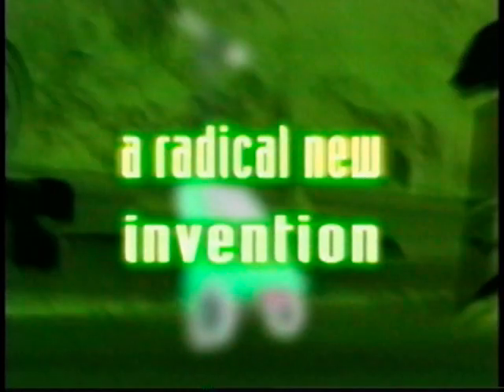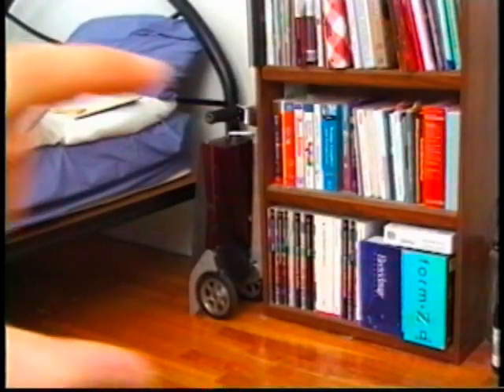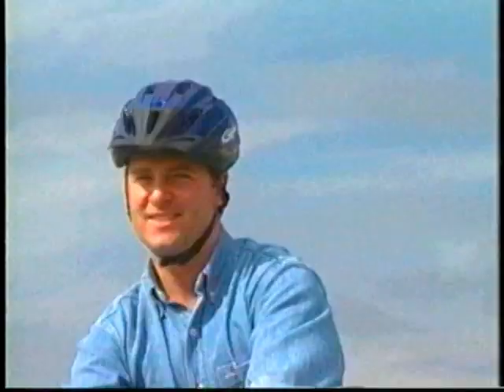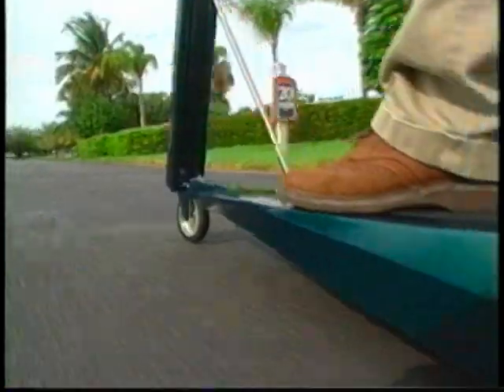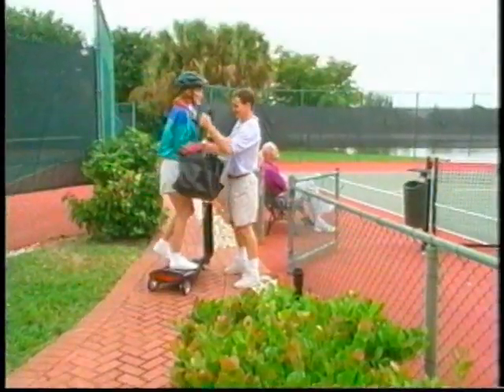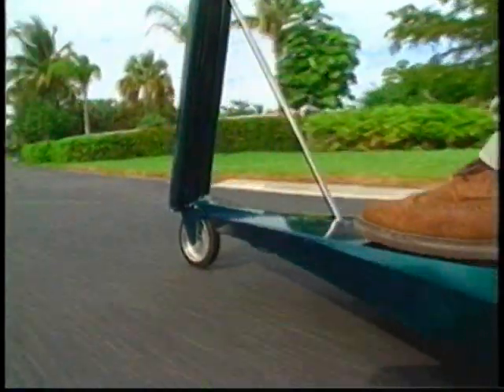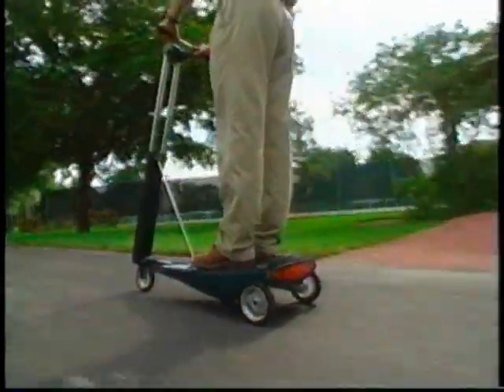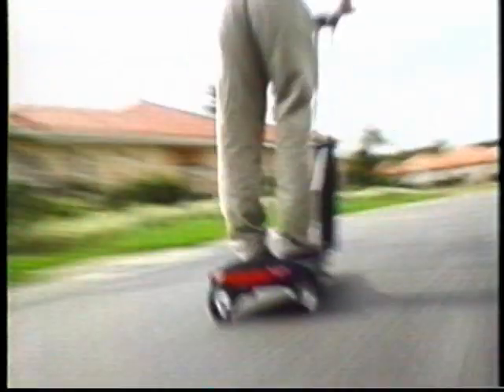emPower Scooter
For Macomb Community College
PRDE-2000 Product Development Process